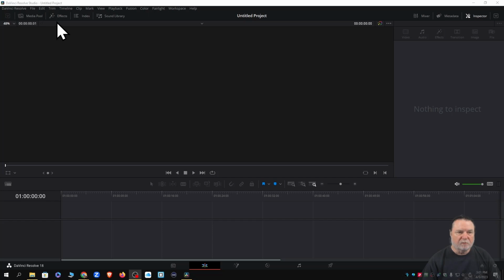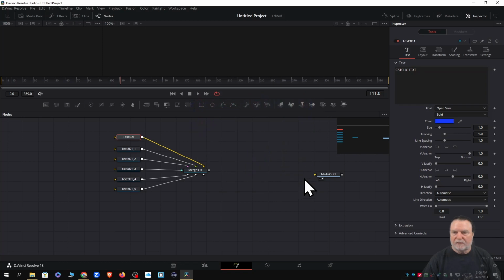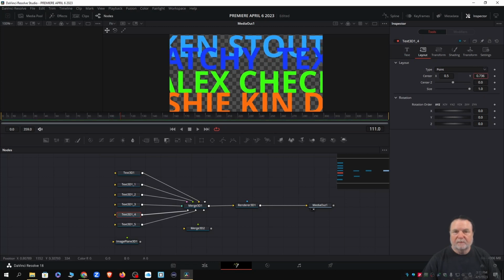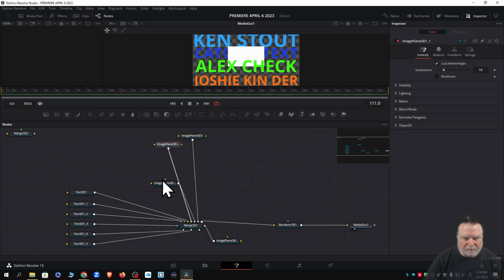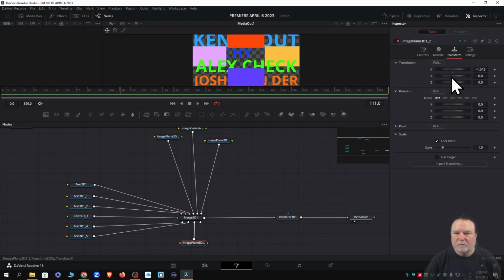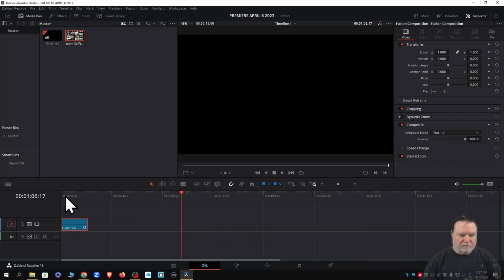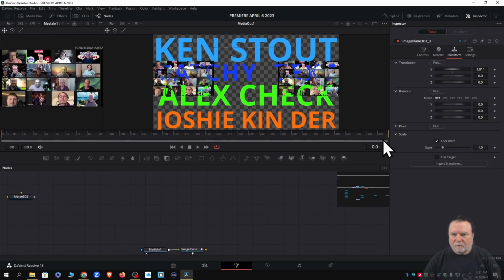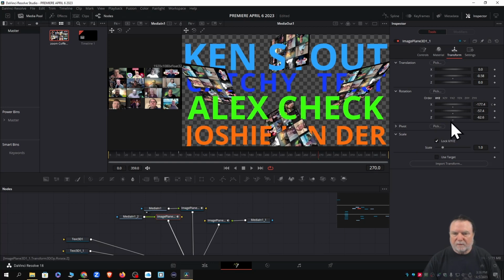APRIL 6 PREMIERE 2023 - DAVINCI RESOLVE TEST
Building on an idea I have for an outro